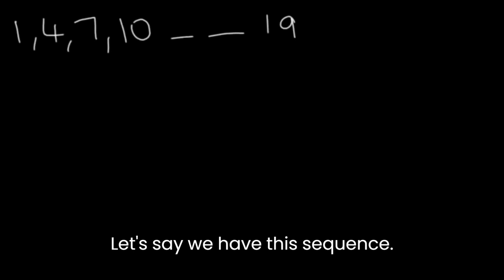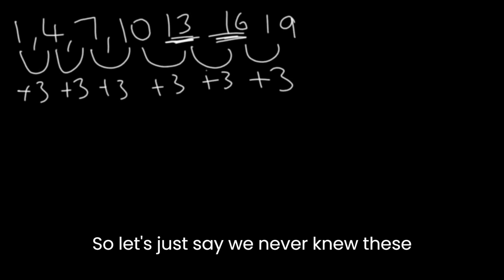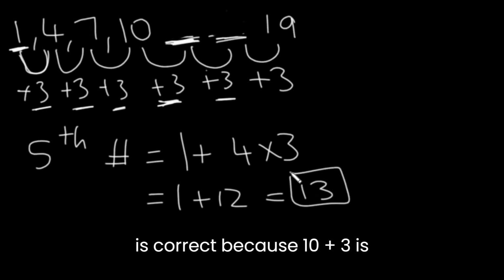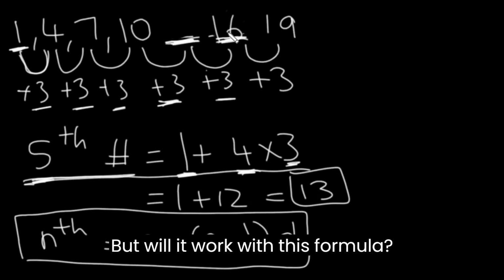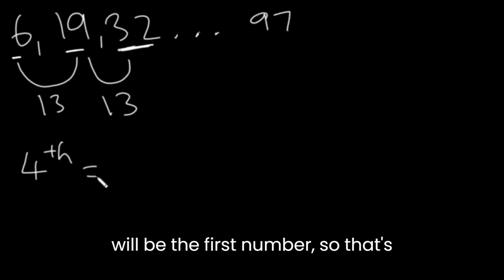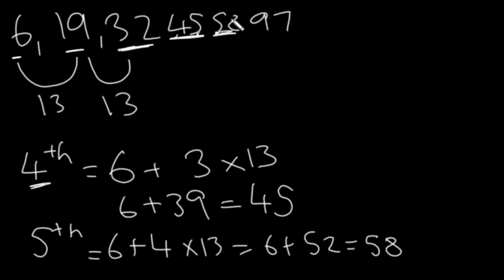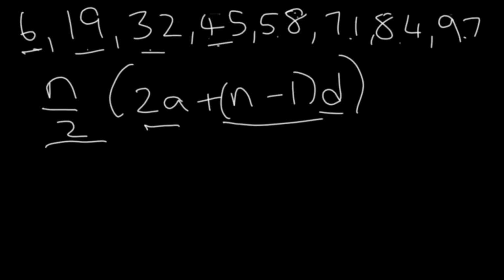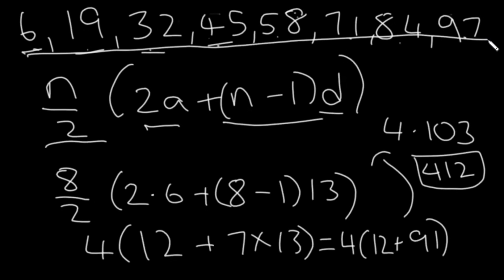Everything you need to know about Arithmetic Sequences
This video is a tutorial on arithmetic sequences. If you liked this video, you will also like the other videos in the Math Tricks playlist.

Timestamps:
0:00 - Finding a particular number
4:24 - Adding a whole arithmetic sequence
6:19 - Practice Worksheet and Answers

Side Note: I am trying a new mic, so that is why the audio sounds different. It will sound much better once I get used to it.